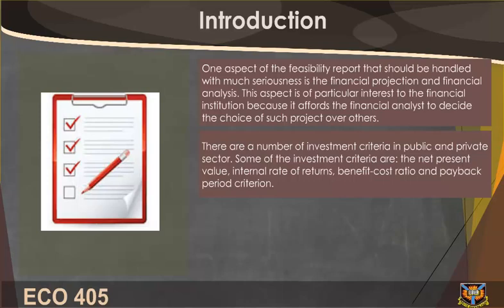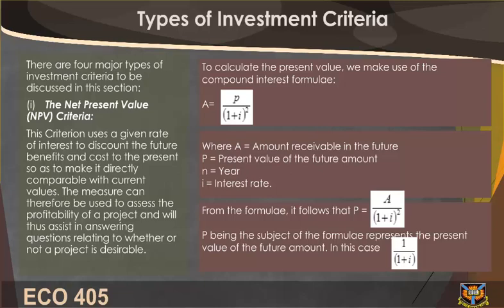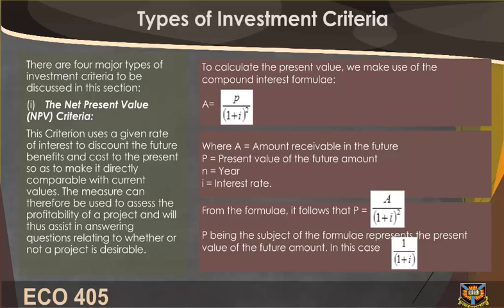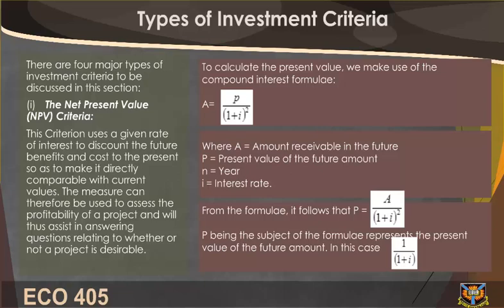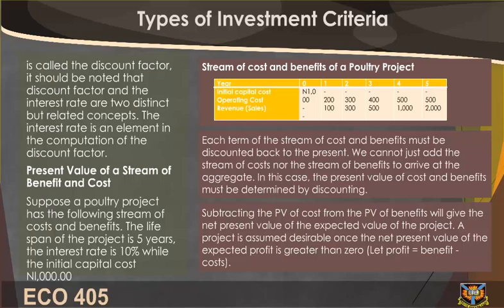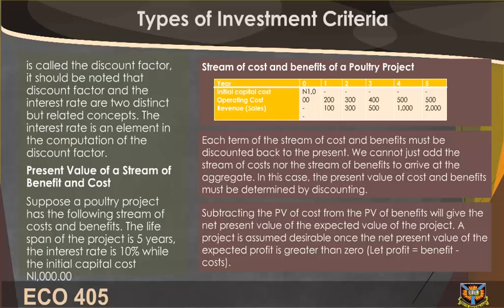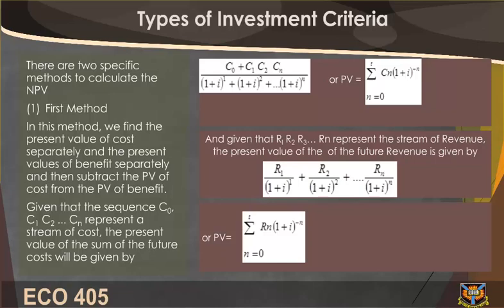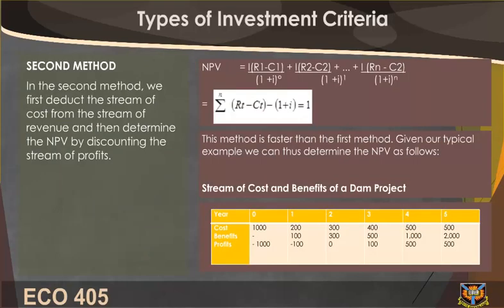ECO 405 session 11